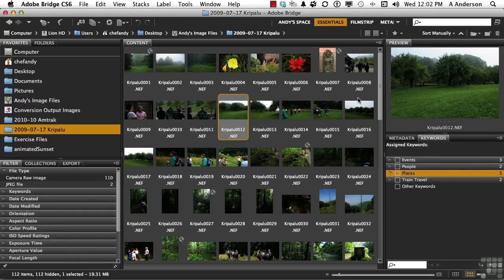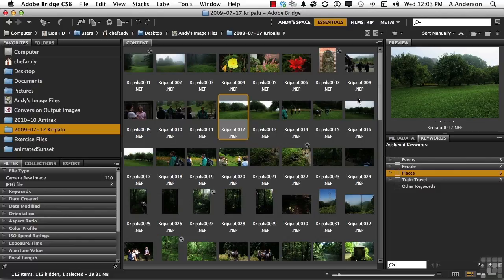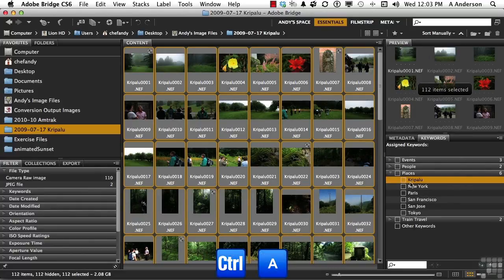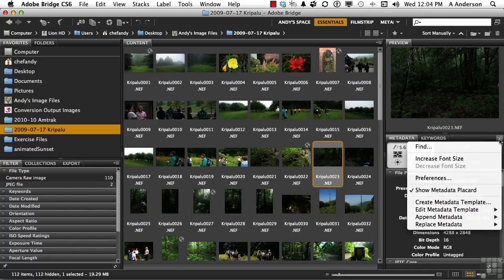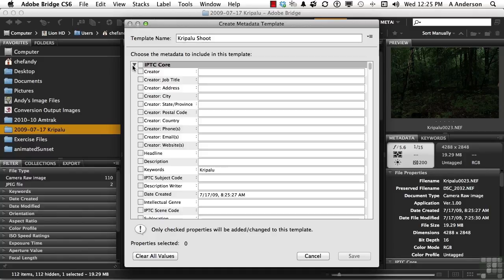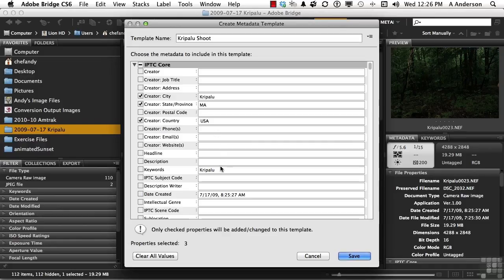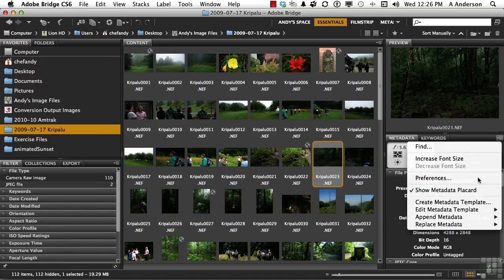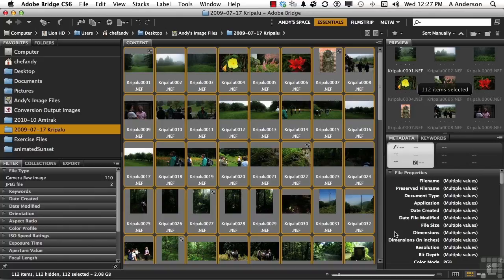05 09 Controlling Metadata Over Multiple Images